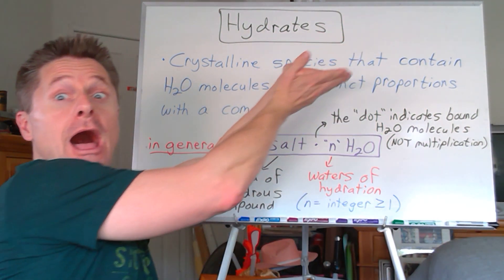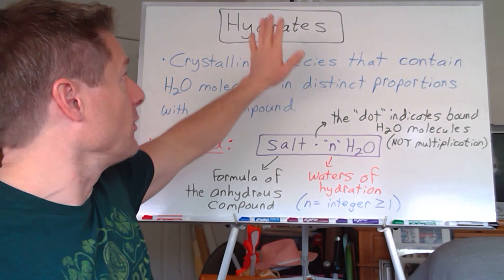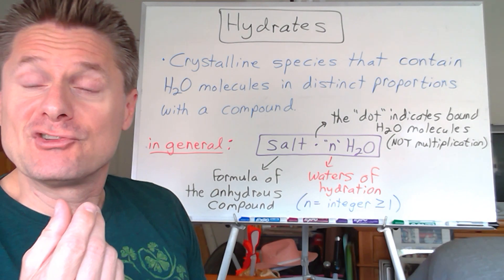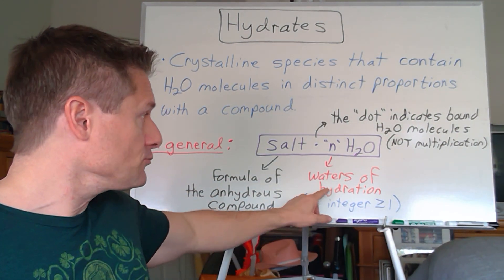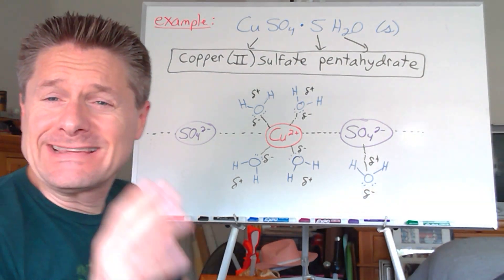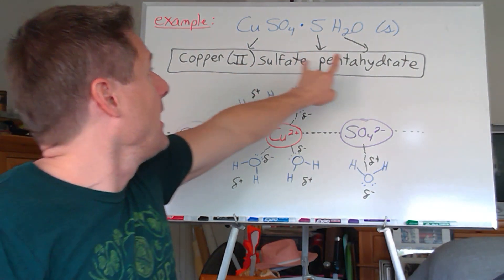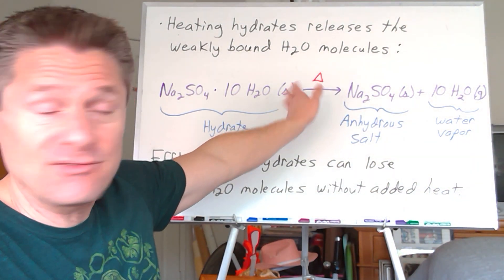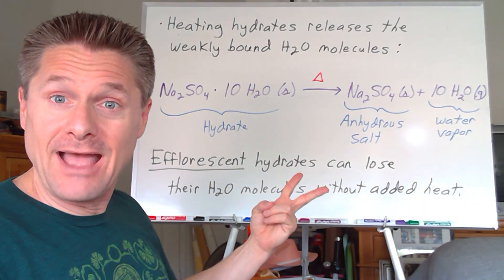Video 9 Hydrates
This video introduces Hydrated compounds and the terminology used with them.